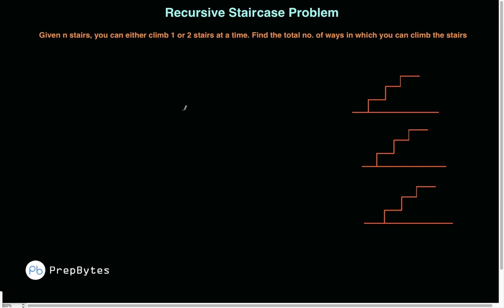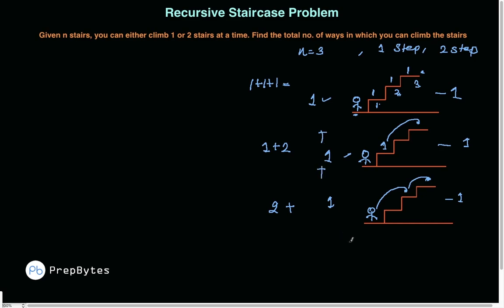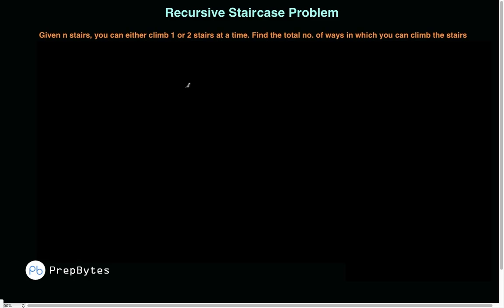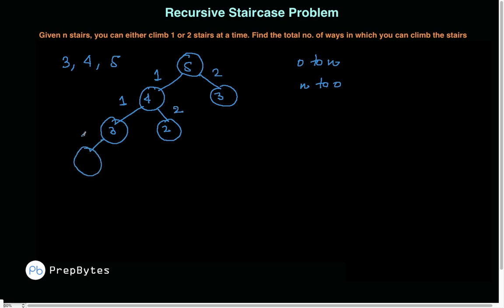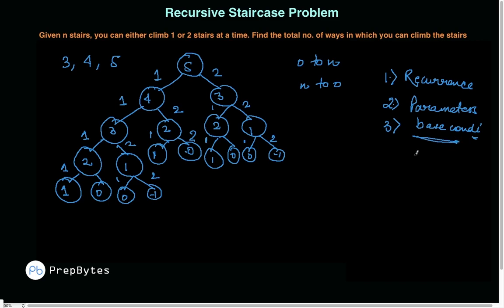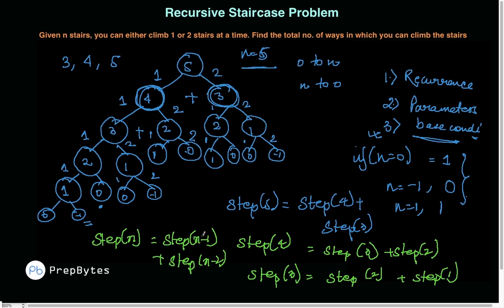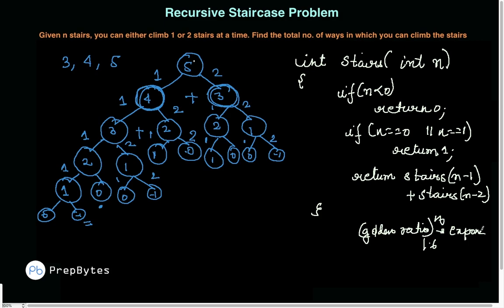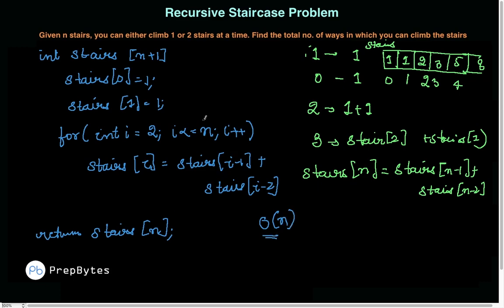Recursive Staircase Problem - Amazon Interview Question - Recursive to Dynamic Programming approach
Recursive staircase problem is a very important problem not only because it is asked in companies like Amazon , Google but also because you learn a lot while solving the problem.

Concepts used: Recursion, Recursion Tree, Memoization, Bottom up, Top Down, Dynamic Programming